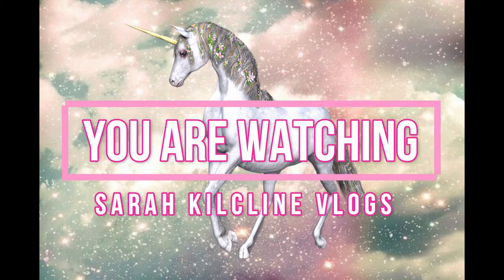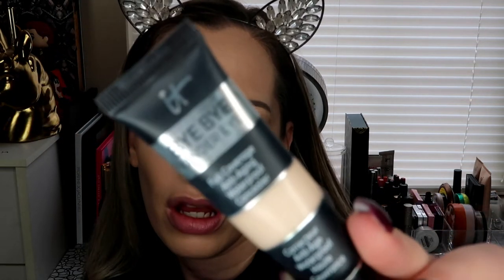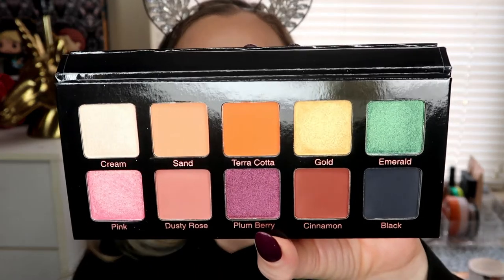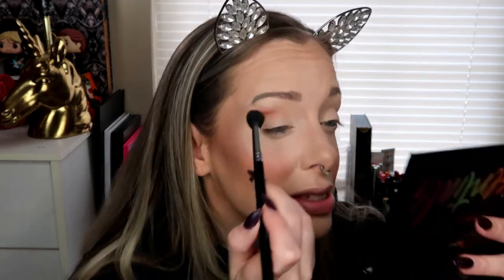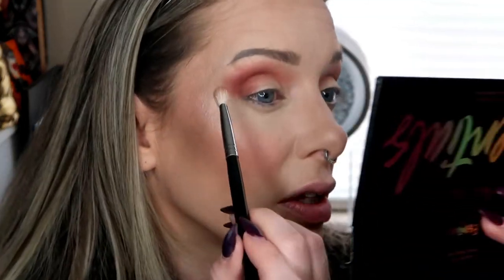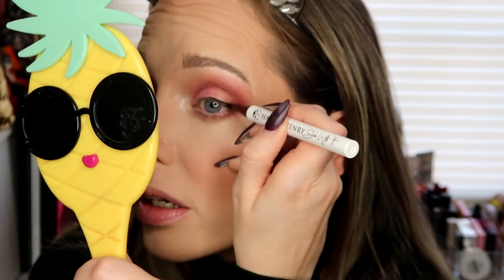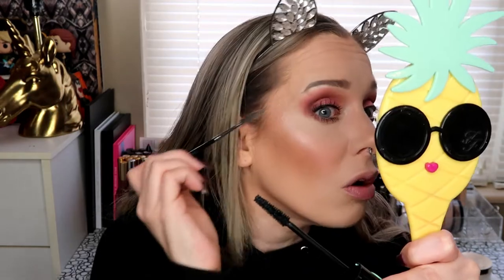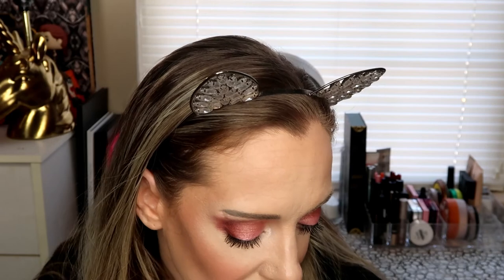(ALMOST) Full Face of First Impressions | Sarah Kilcline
I have been receiving a ton of new makeup, especially from my Boxy Charm and Ipsy Subscription Boxes, so I thought I would do an ALMOST full face of first impressions to see what is good and what sucks balls!  Let me know if you have tried any of these products and what your opinions of them are.  I have since canceled my Ipsy box, but I'm still with boxy charm because I love them and their products so much!!!  What are your favorite subscription boxes and which would you recommend for me to sign up with?

Thank you for all of your support, likes, and kind comments as I am continuing to grow as a creator.  On my channel, I cover a huge variety of topics, which include family vlogs, mental illness and anorexia recovery, vegan cooking and eating, makeup and skincare, fun challenges and much more!  You guys are my audience and I want I want to create content that you enjoy and that we can connect over.

Sarah-QJZZTOGL

xoxo

S N A P C H A T: tree_huggah